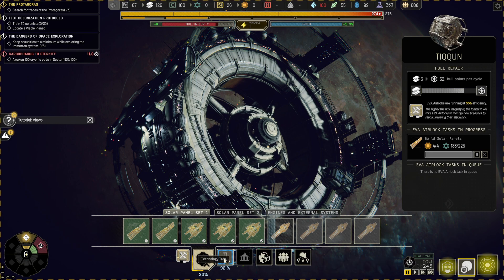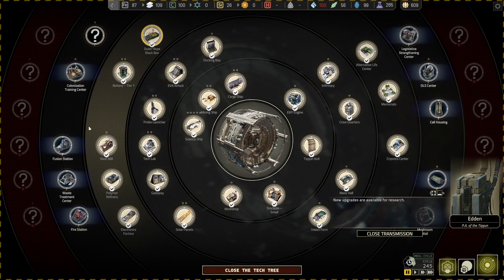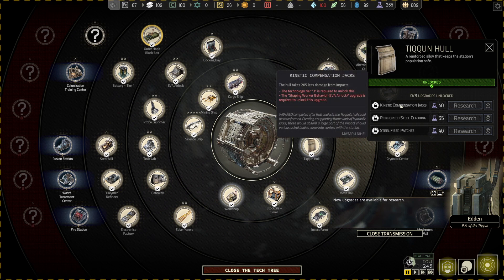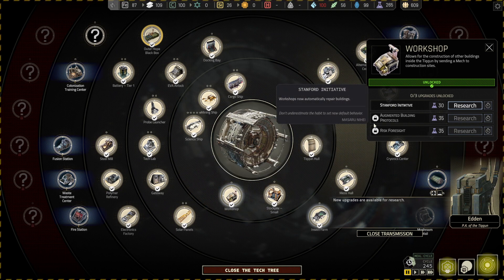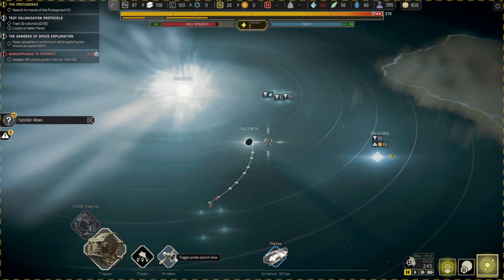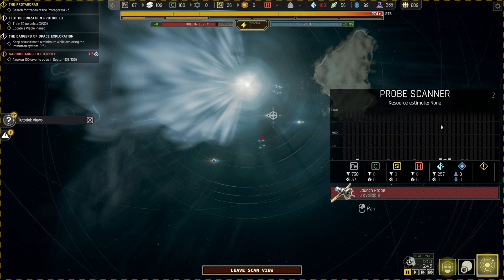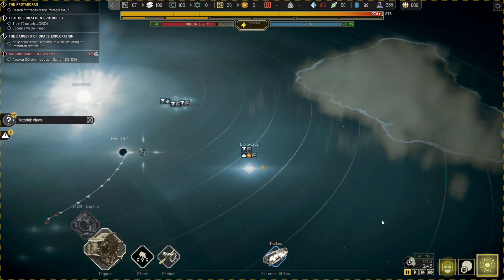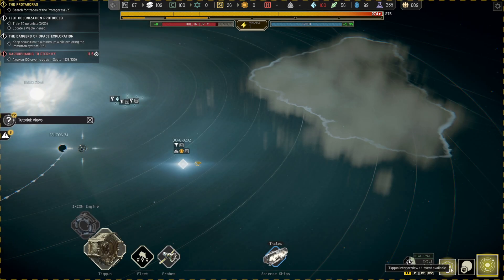5 Important Tips: Ixion - Space Building Simulator!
In this video we run through 5 important tips to help you in your Ixion adventure!